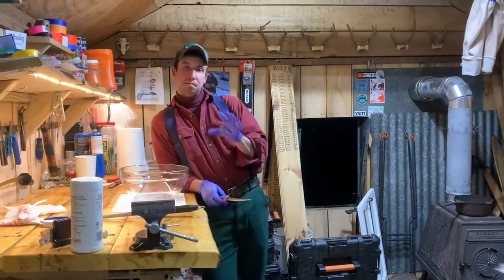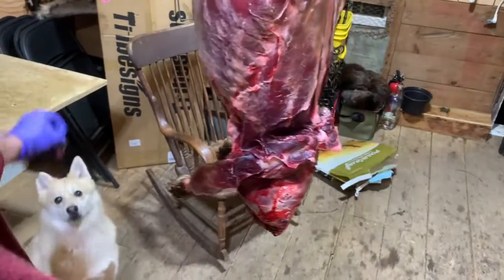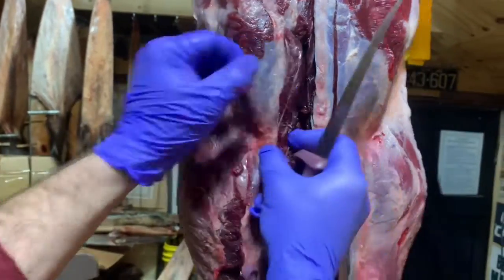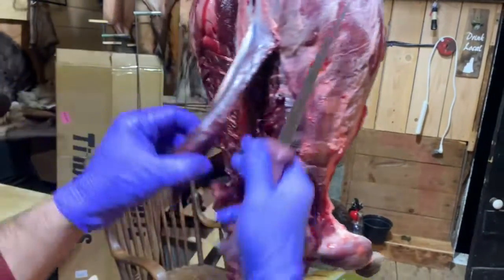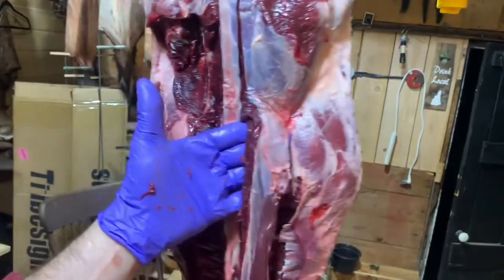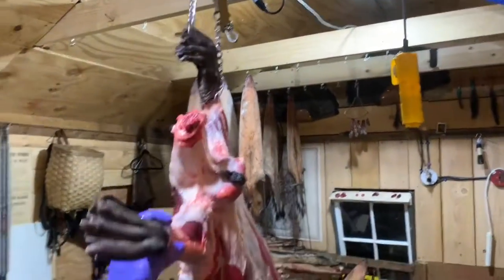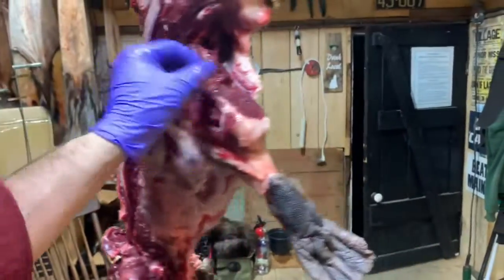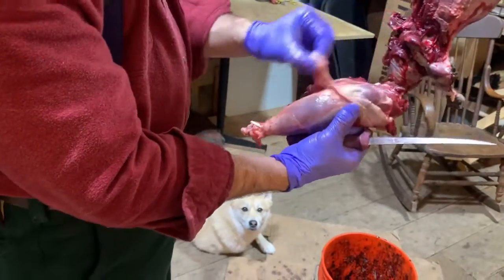How to Harvest Meat from a Beaver: Step by Step Tutorial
Beaver meat is a rich, dark, red meat that makes a wonderful addition to your wild game freezer. Beaver is a staple meat for our family and our dog.

We remove the blackstrap and sirloin for steaks and show an easy method for removing the back legs for roasts.